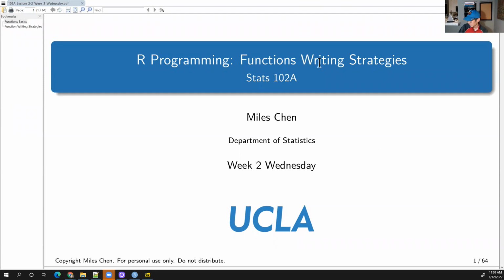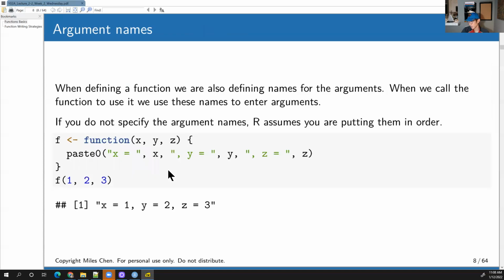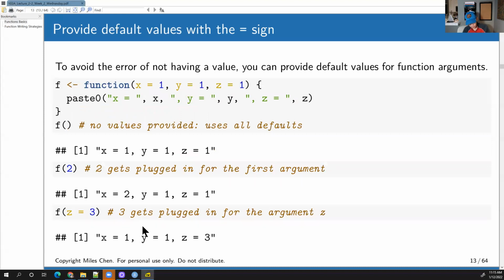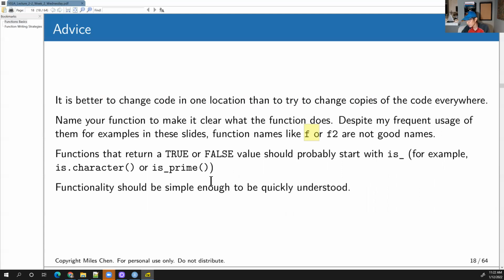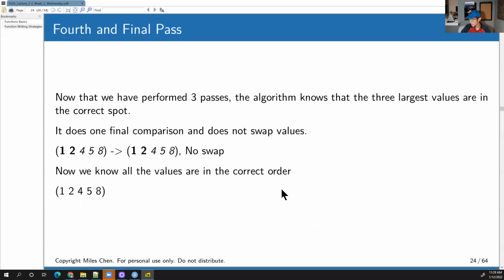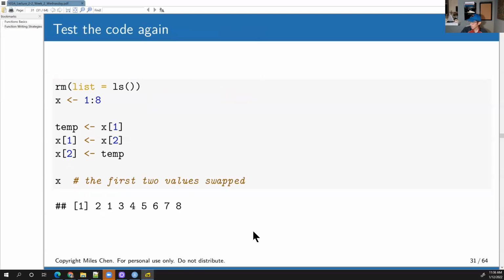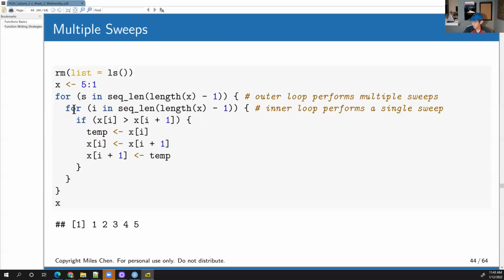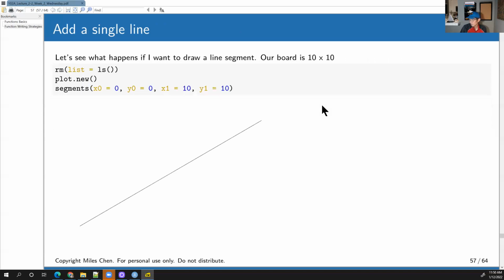Stats 102A Lec 2 - 2022-01-12 - Week 2 Wednesday - Functions writing strategies in R